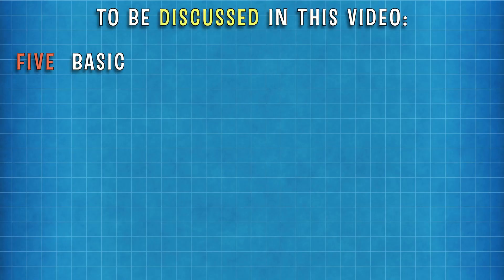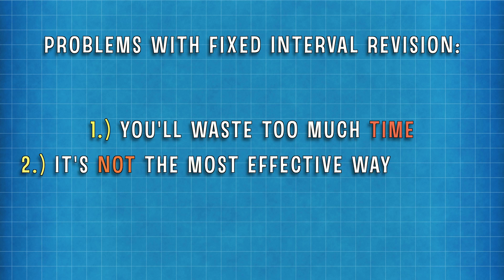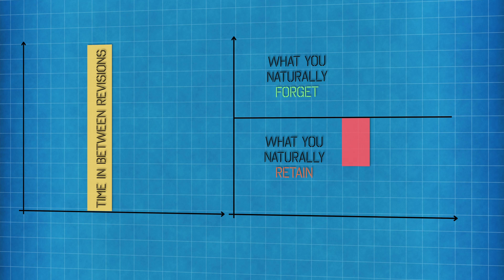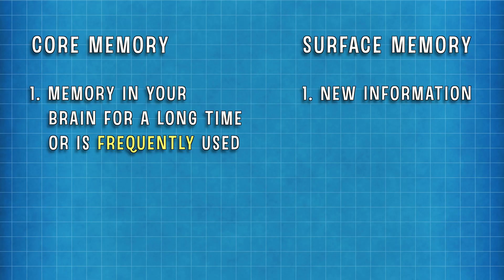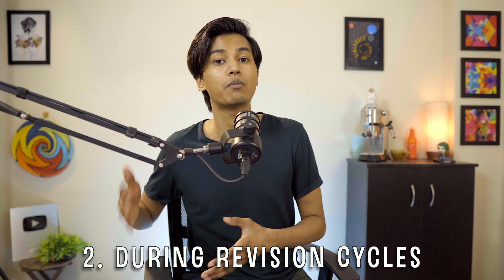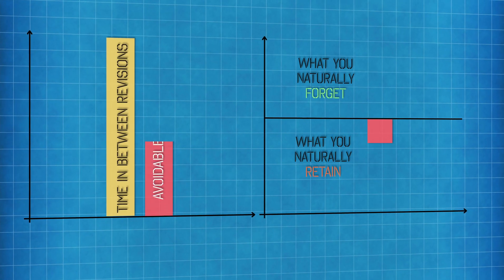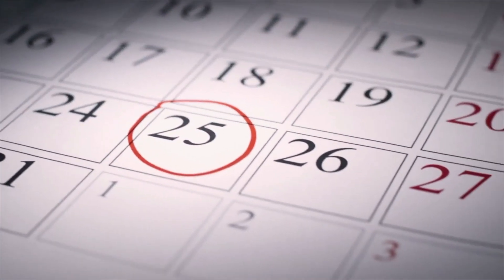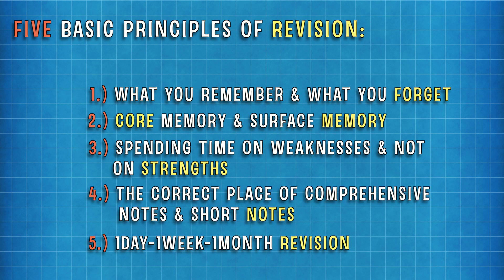5 Principles of Revision | Effective Way to Retain what you Study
Ashish Ranjan is an ex-ISRO, ex- BARC Scientist. He has spent the past 5 years writing a book on his experience of getting selected and working in India's Nuclear program and how he worked his way up into India's space program despite his poor academic background. Ashish had scored 53/100 in Mathematics and 61/100 in Physics on his 12th boards. He even failed Physics in his 11th Standard - never got admitted to top universities for his B.Tech. like IITs or NITs. Yet, he made his way into India's two of the largest research organizations as a Scientist. He has recently published a Book, "The Boy Who Did Not Sign" which is a fictional story inspired by a true event in Ashish's life as a young scientist at BARC trying to get recruited for the ISRO scientist position. The book is about pursuing a dream career despite our limitations and disadvantages, about the romantic relationship dynamics we all face, about doing the right thing, and much more. The Boy Who Did Not Sign is now published worldwide (Paperback + eBook).
📙 GET A COPY of the BOOK (The Boy Who Did Not Sign) on Amazon
⭐️ Qualifications of Ashish Ranjan:
➡ Mechanical Engineer
➡ BARC 2017: Selected & Joined
➡ Degree in Nuclear Science & Engineering from BARC Training School
➡ Former Scientific Officer at the Department of Atomic Energy
➡ IIT Bombay RA AIR-10: Selected for Master in Mechanical Design
➡ Indian Space Research Organization 2018 AIR-4
➡ Former ISRO scientist
➡ Podcasts: ART & Momentum
➡  Author of "The Boy Who Did Not Sign"
Ashish Ranjan:
🎙️Ashish Ranjan Talks (Podcast):
4. Amazon music
Also Available on all the other audio platforms. Search for "Ashish Ranjan Talks"